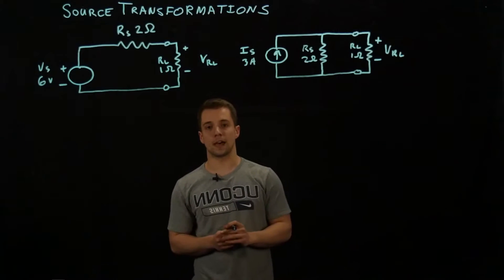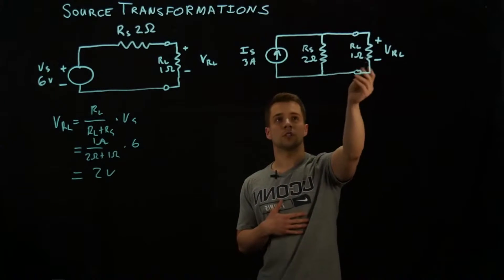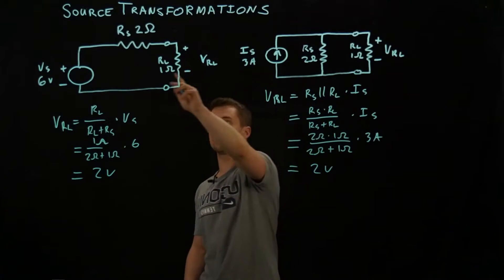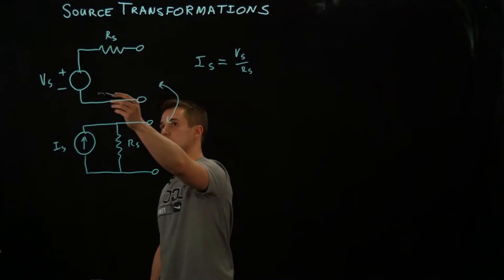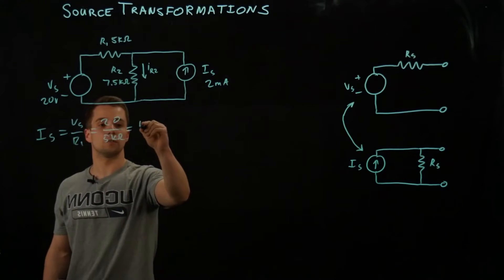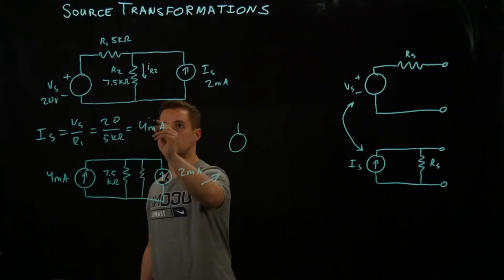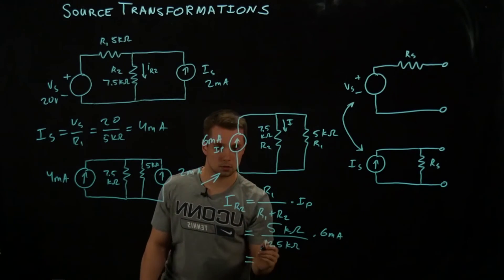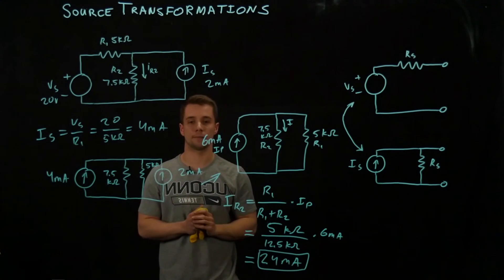Circuits 1 - Source Transformations - Intro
Matt with HKN introduces source transformations and some uses for them.